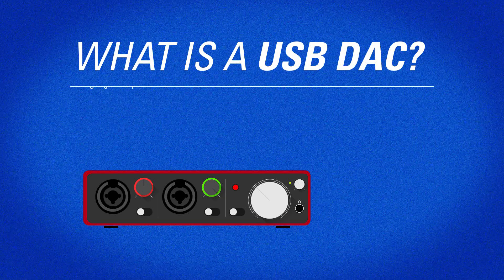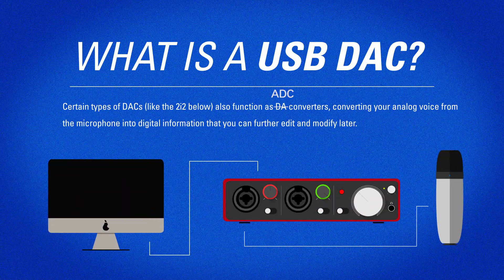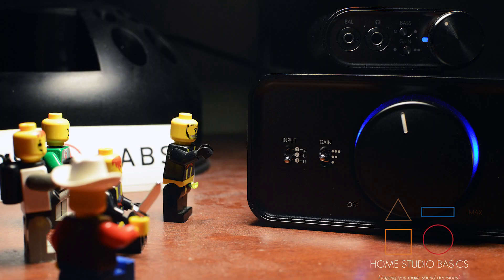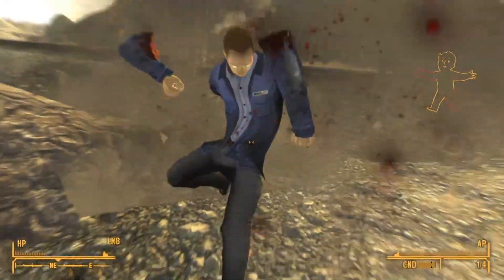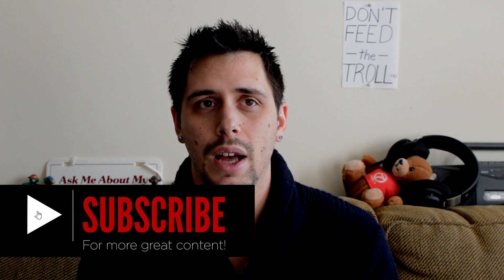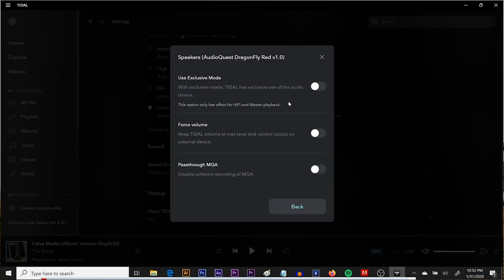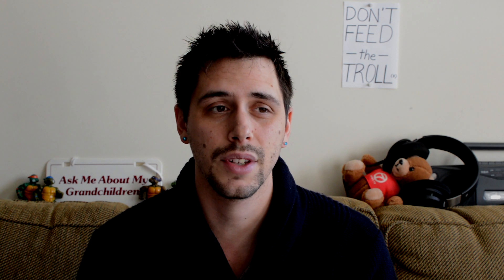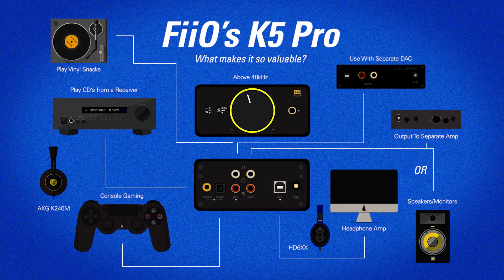💡What is a USB DAC?: Part 3 - And How To Choose One [The Sensible Audiophile]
My Updated Storefront/NO BS Recommendations

I hope you enjoyed this discussion on What is a USB DAC (And How To Choose One), and came away with some valuable insight. Questions? Comments? Requests? Leave them down below! I could really use your support, feedback, etc.

🔗Paid Links🔗
⚡iFi Zen DAC
⚡iFi Zen Blue
⚡iFi Black Label
⚡Chord Mojo
⚡DragonFly Red/Black/Cobalt
⚡FiiO K3
⚡FiiO K5 Pro
⚡FiiO E10K
⚡Scarlett 2i2 3rd Gen
🎤Samson C01